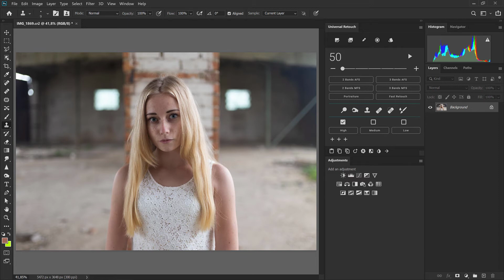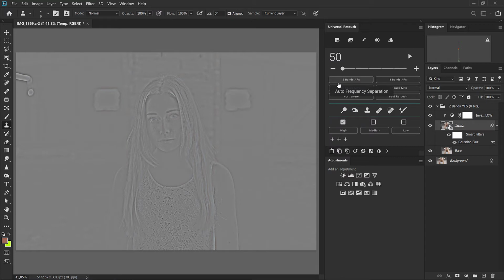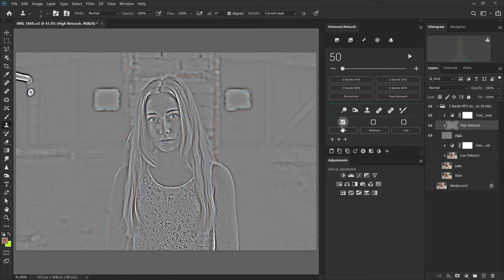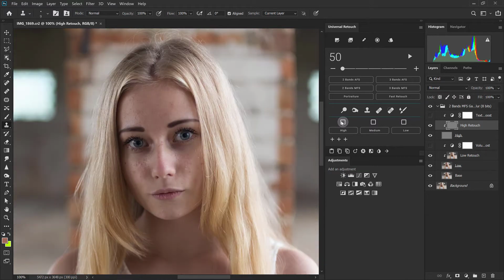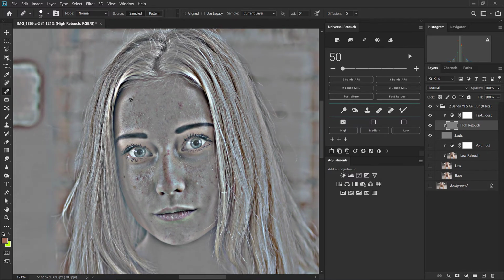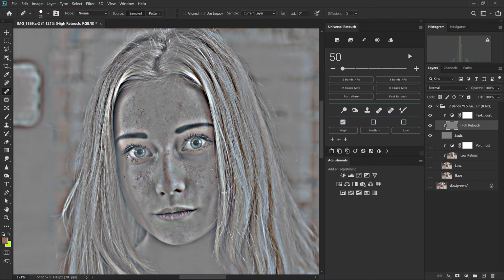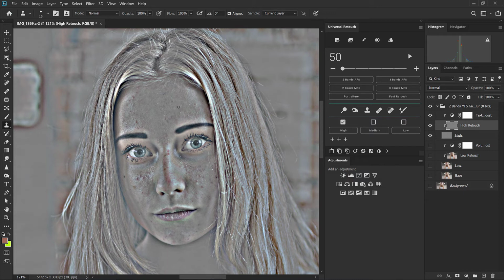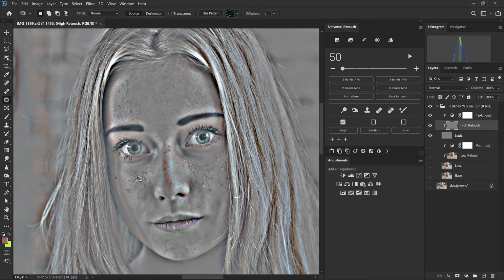High Frequency Healing brush and stamp tools